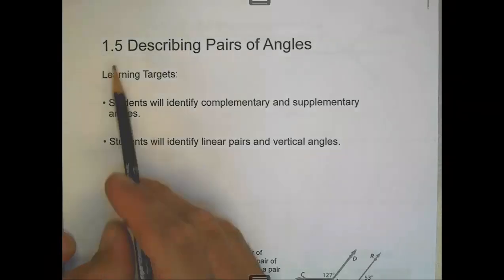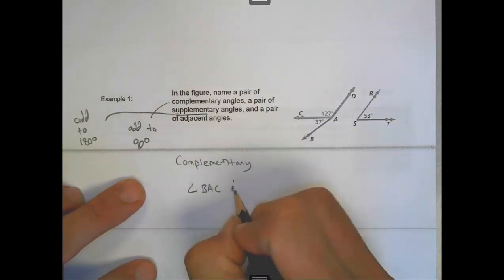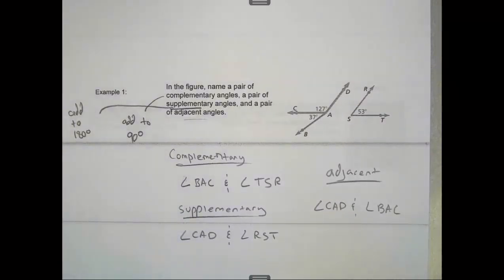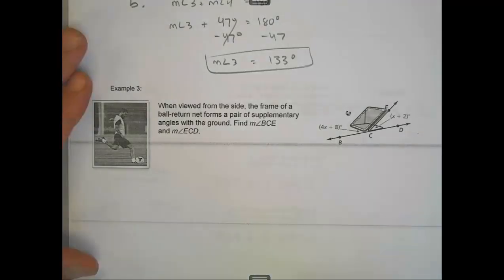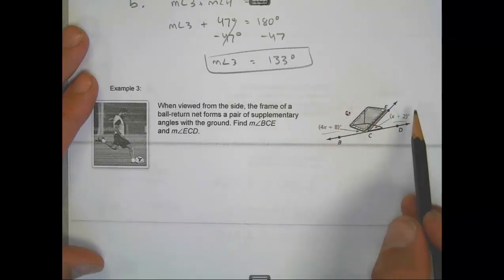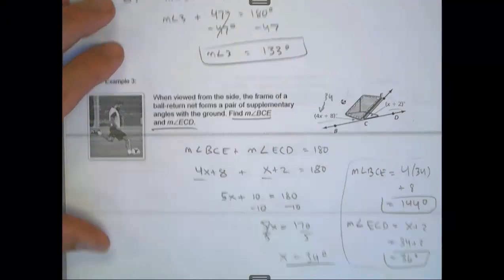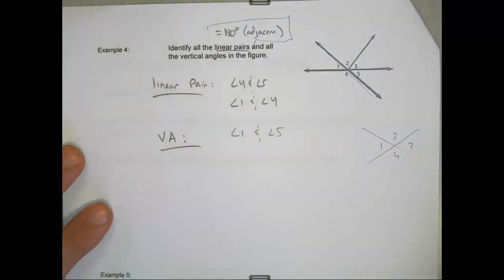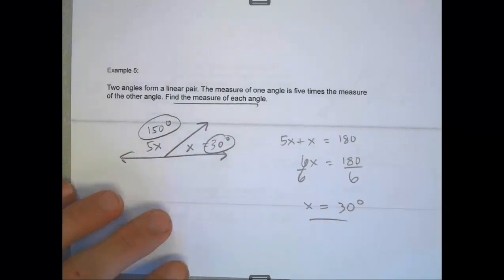Geo 1 5 Describing Pairs of Angles